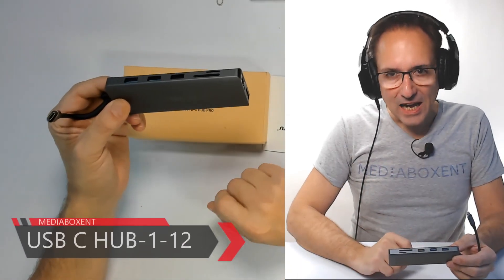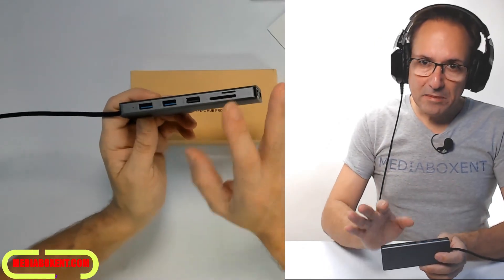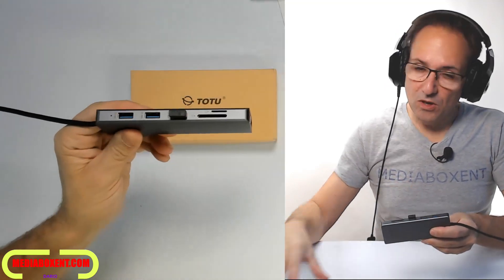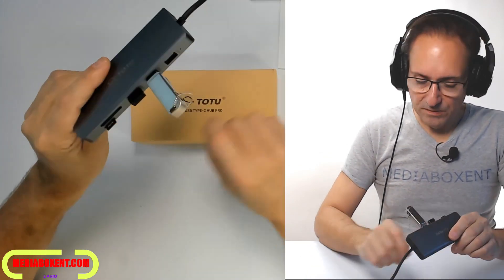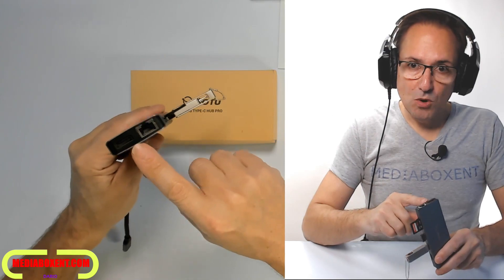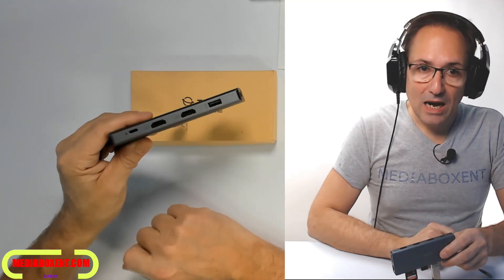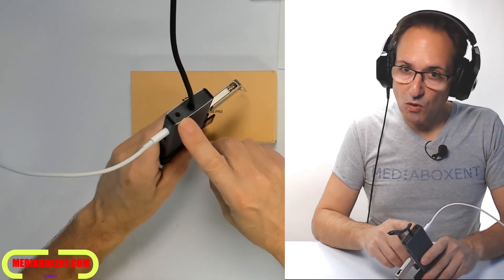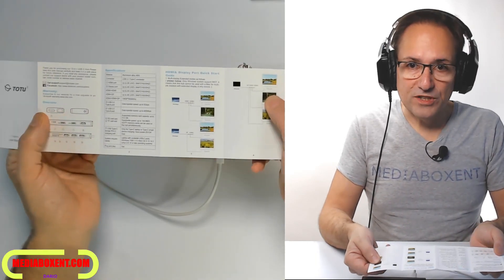USB C HUB 12 in 1 Type C Hub Dongle Adapter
USB C HUB, Upgraded TOTU 12 in 1 Type C Hub Dongle Adapter (4K Dual HDMI&DP,75W PD),Triple Display Docking Station for Windows USB C & Thunderbolt3 Systems,macOS only Support Mirror Display

USB C HUB, Upgraded TOTU 12 in 1 Type C

 Massive Docking Station: macOS doesn't support MST (Multi Stream Transport), it only mirrors one screen to the other instead of extending to two separate screens. The usb c hub is incompatible with the USB-A to USB-C Adapter, the usb-c port and thunderbolt is required for the hub and laptop connection. DVI dual-link and DisplayPort cannot be directly connected, a DP to DVI cable is needed.

Triple Display for Windows: Triple display: HDMI+HDMI+DP, but only Windows system support the Triple display, Mac OS is not supported. Mirror or extend your screen with the USB C adapter display.   Stream 4K UHD or Full HD 1080p video for a cinema-like feeling. 3840x2160 output only available when using HDMI or DP display or mirror the three displays. If MULTIPLE displays are connected for display extend, each will be limited to a maximum resolution of 1080P.

Ultra High Speed Data Syncing : Two 3. 0 USB ports support transmission speed rates of up to 5 Gbps. Two USB 2. 0 ports with 480 Mbps transfer speed. Due to the USB 3. 0 radio frequency interference to the wireless connection, it is advisable to connect the USB 2. 0 port which located in the opposite side of USB 3. 0. The USB ports are intended for data transfer. They only provide minimal 0. 5A charging.

Widely compatibility: Compatible with the latest laptops and smart devices with USB C port: Mac book 12”/ Pro, Mate Book X, mi air 12. 5/13. 3, Google chrome-book 2016 etc. Work on windows 7/8/8. 1/10, Mac OS X 10. 6, Linux 2. 6. 14 or late operating System; Please refer to the product description below for more detailed information. （Hp charging and Incompatible problems may be due to HP as they do not allow 3rd party charger to charge their laptop. Hip devices must use the original charger. )

Plug-play and MAC stylish design: Mac only offers mirroring the two external displays. Used with no external drives, easy operation. Unibody aluminum alloy ionized finish, extremely compact and slim, Perfectly match your MacBook or other Type C Laptop. An ideal device for daily carrying, commuting and travelling.

*SOCIAL MEDIA*